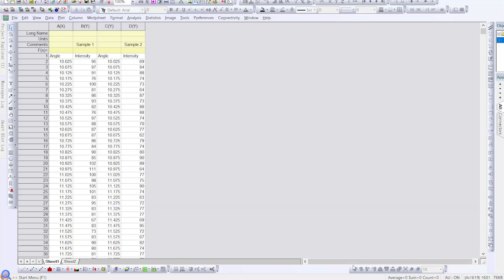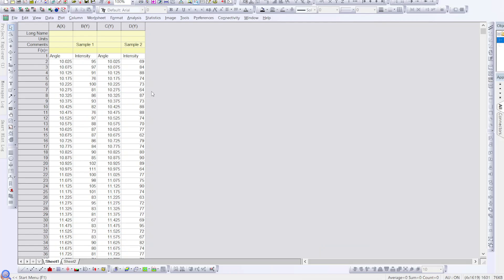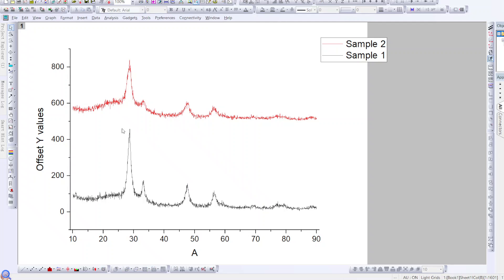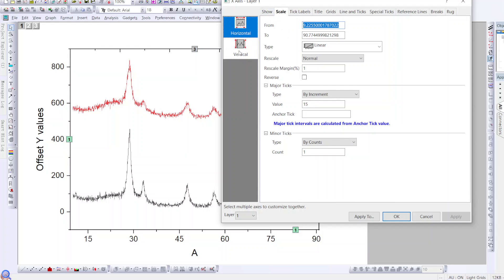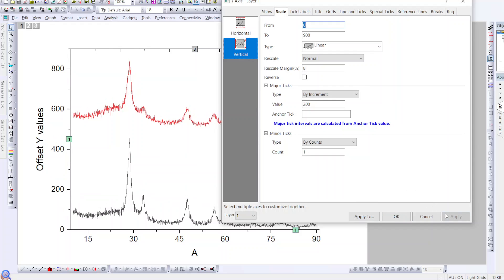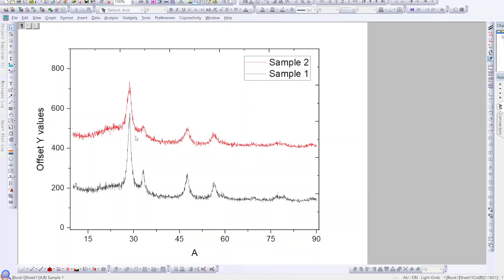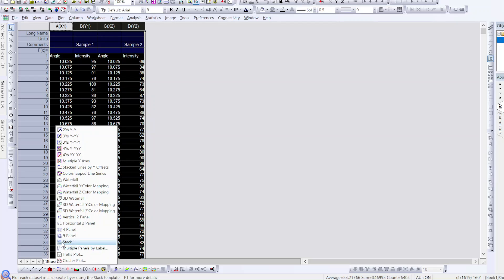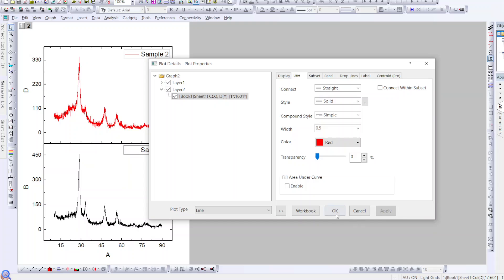How to plot data (XRD) data in Origin - Complete guide!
In this video I have shown you how to plot publication level data in Origin. XRD data in origin. Plot XRD data in Origin. How to plot graphs in Origin. Origin guide for beginners. How to compare graphs in Origin. How to plot multiple graphs in Origin. How to use Origin to plot data. How to beautify plots in Origin. Customize graphs in Origin. How to compare graphs in Origin. How to plot multiple data in origin. How to stack graphs in Origin. How to plot graphs as "Y-offset" in Origin.